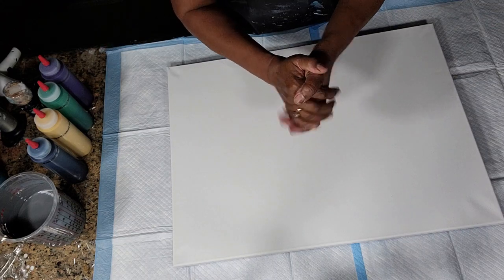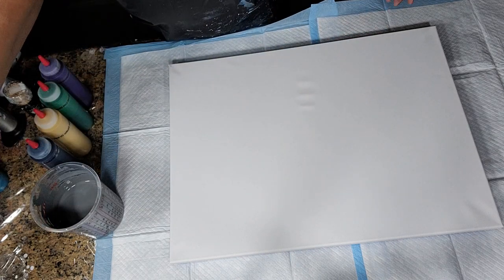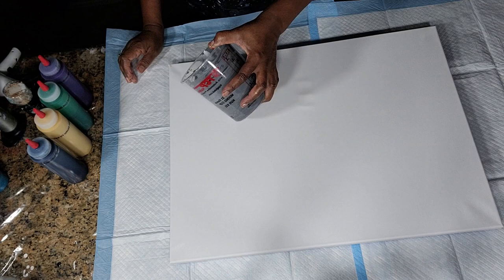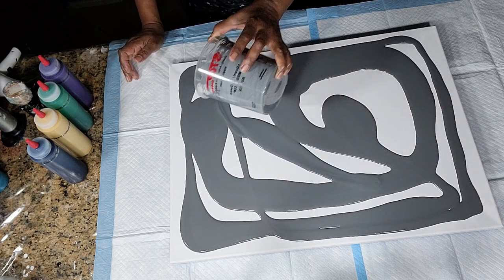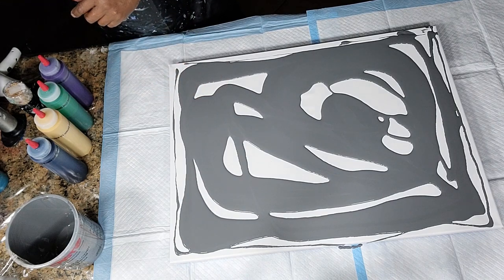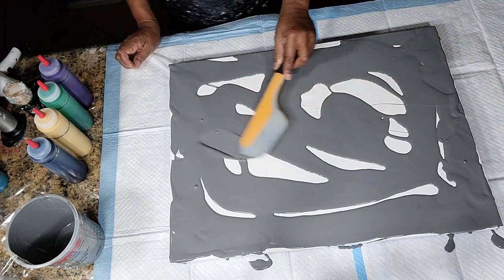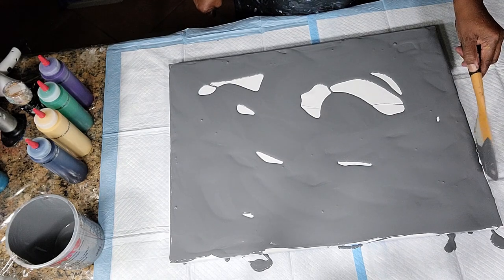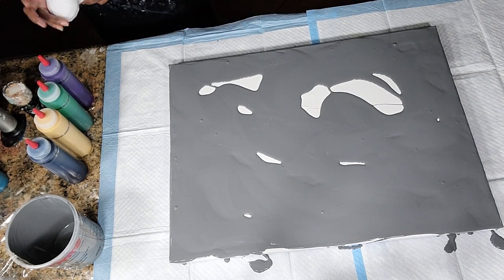#43- Oh Wow! An Extraordinary Dutch Pour!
Hello Everyone! Glad to have you join us today! We are going to do a Dutch Pour on an 18x24 canvas with a gray base and adding some amazing colors. So join the fun and let's get started.
Base: Artist Loft Flow Acrylic Black and Artist Loft Flow White combined to make the gray.

Layering Colors: Amsterdam Permanent Blue Violet, Artist Loft Deep Green, Pebeo Studio Acrylic Or Iridescent, Artist Loft Flow Acrylic White and Amsterdam Prussian Blue

All paints used are mixed with Floetrol and water is added to achieve the desired consistency.